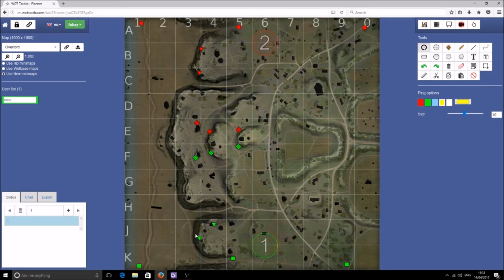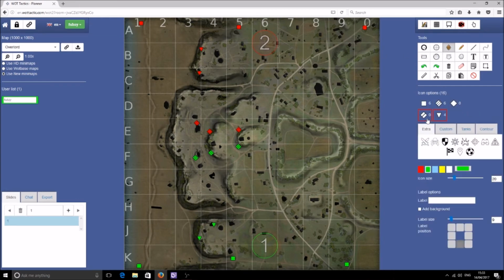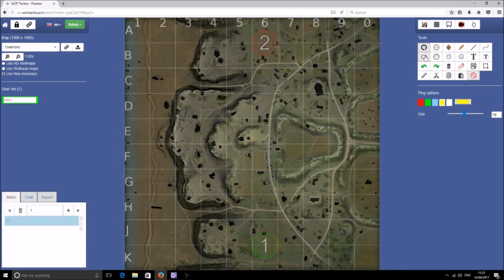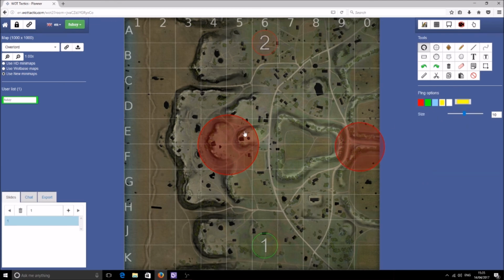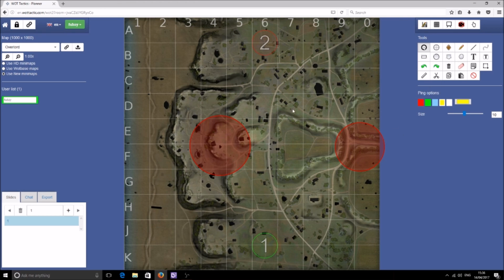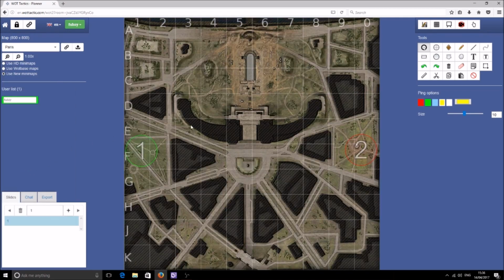WoT Map Tactics Overlord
Got a replay you want featured? Upload it to a replay site like WoT replays and post the
Replays are not always used but I do like to use other peoples replays if I can to get people involved

If you would like to make a donation/gift to me personally rather than towards the channel then please do so via the WoT EU Premium shop.

Simlar youtubers worth a watch:
Sir Havoc
The Mighty Jingles
Quickybaby
Anfield
Ganghiswolves
Sliphantom
Oinked

Fubzy!